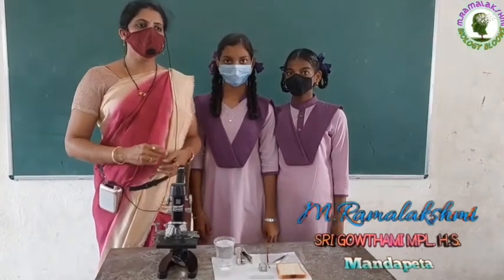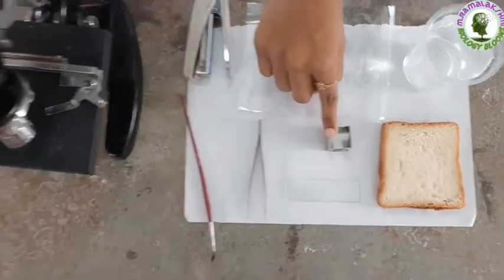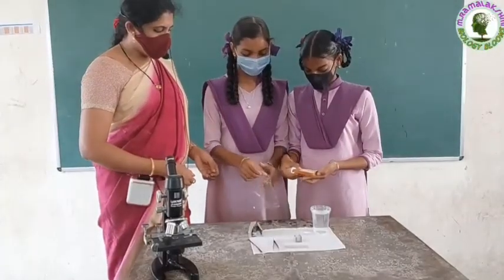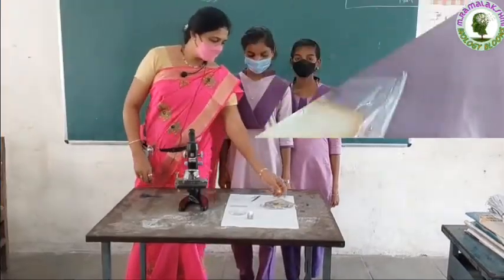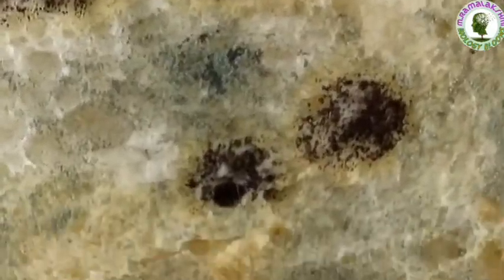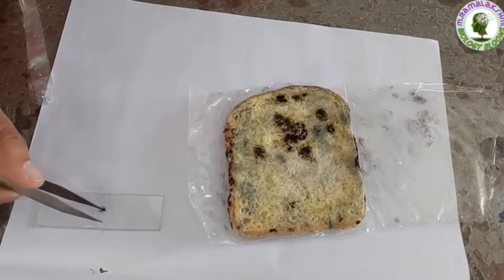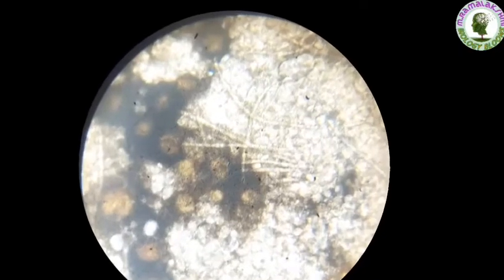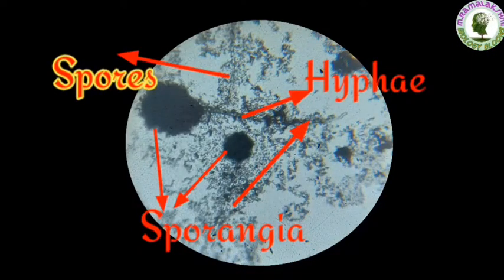How to observe Bread Mold under microscope || Observing Rhizopus under microscope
In this video you can learn how to observre bread mold under microscope